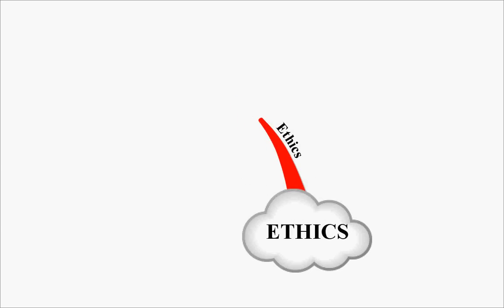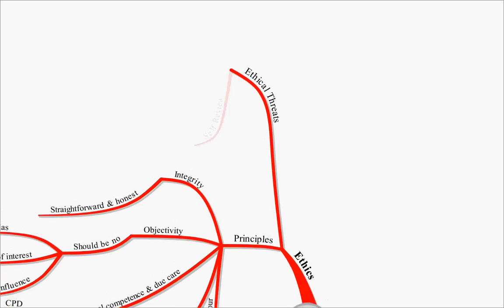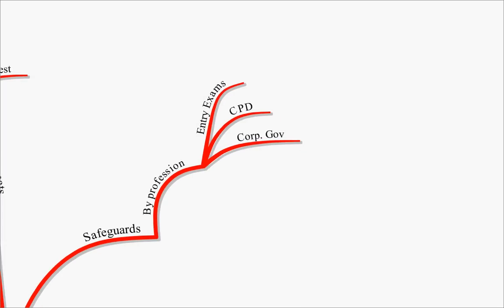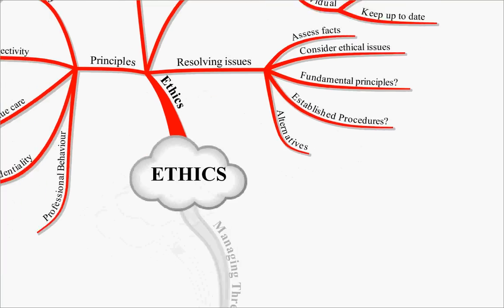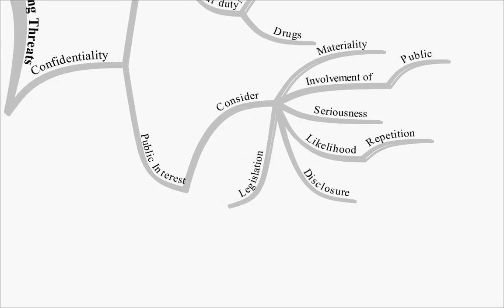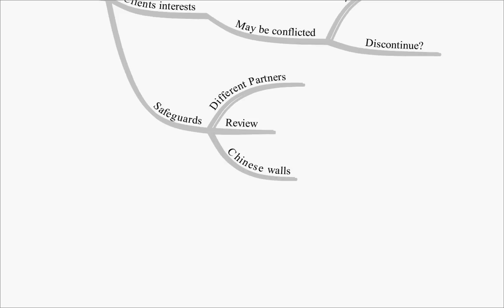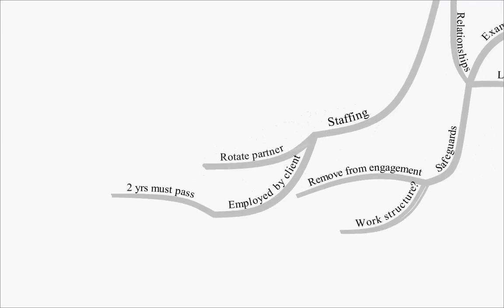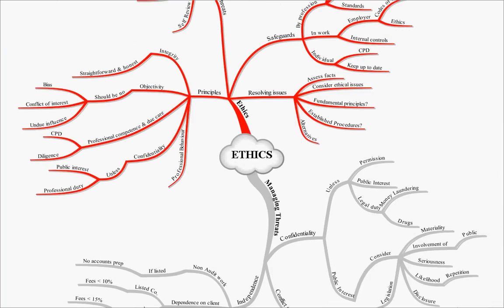ACCA P7 Lecture 2 Ethics.avi